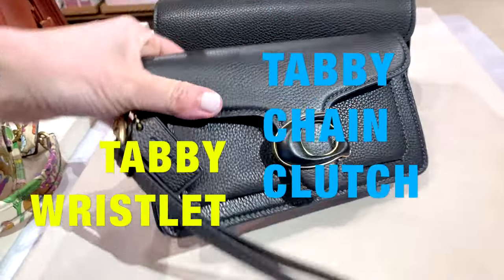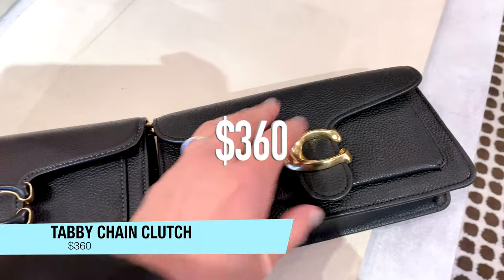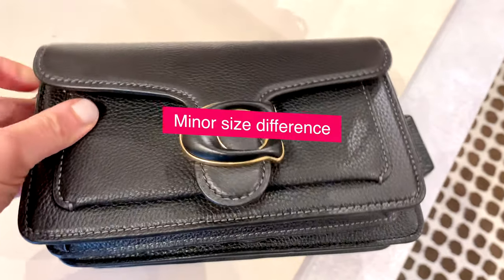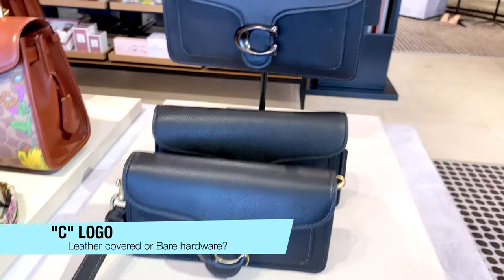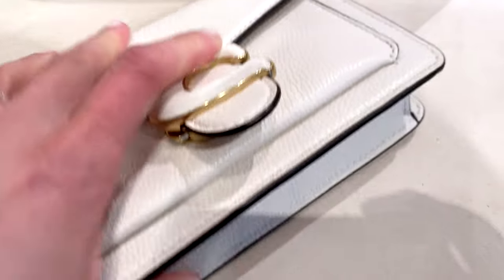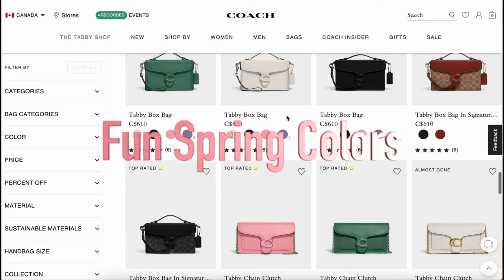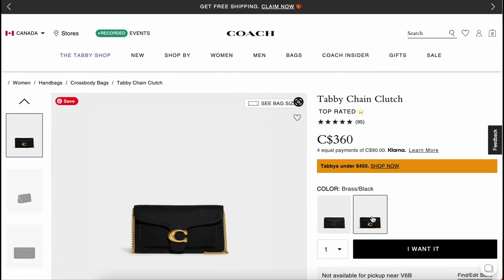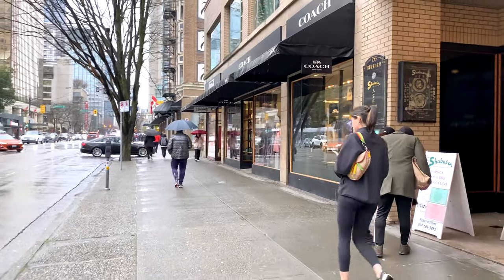COACH TABBY WRISTLET REVIEW VS TABBY CHAIN CLUTCH ❗❗❗NEW at Coach? Coach Addicts Coach Handbags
Have you been shopping at Coach lately? What do you think is the next IT bag for Coach ?